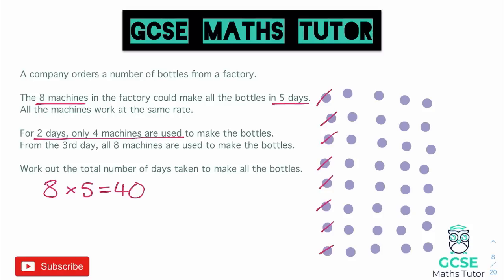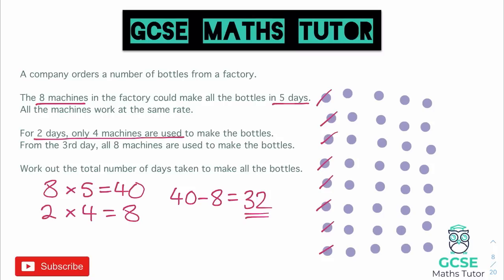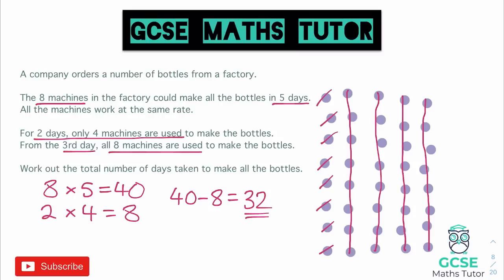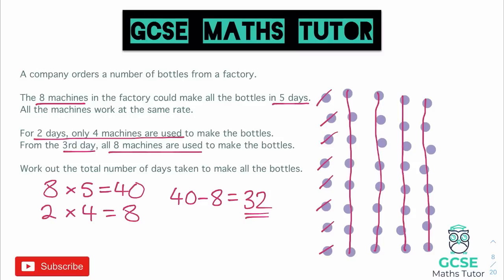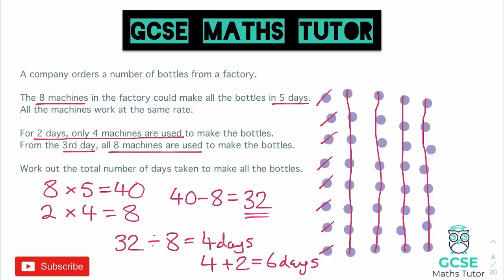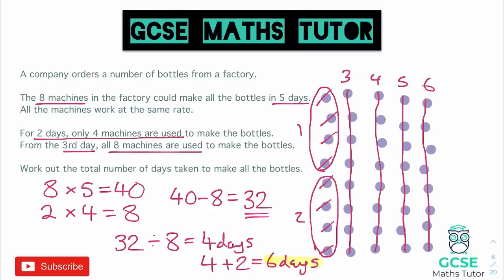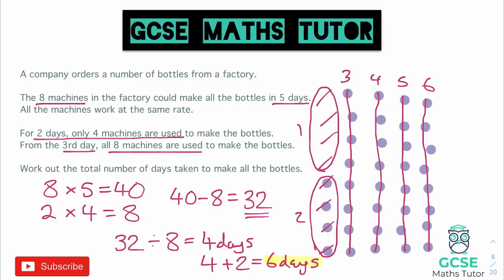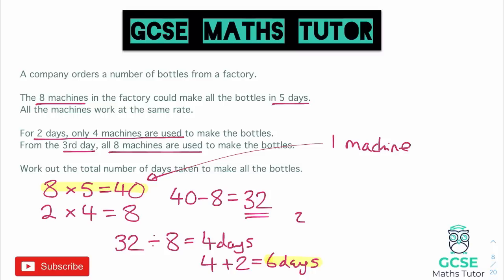A Difficult Inverse Proportion Question (Rate of Output) | GCSE Maths Exam Paper 2 November 3rd 2022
Here is a difficult exam question on Inverse Proportion in Context that I have selected to help with the 2022 GCSE maths paper 2 exam. I hope you enjoy it!

For more difficult questions, see the videos below:

The 5 Hardest Topics On the 2022 Maths GCSE Exam Paper 2 (Calculator) June 7th | TGMT

The 10 Hardest GCSE Maths Questions 2022 & How to Solve Them | Grade 9 Maths Series GCSE Maths Tutor

💡 2022 Paper 2 Grade 6-9 Quick Revision Series💡

👑 2022 Revision Videos 👑

💎  Foundation 💎

💎  Higher 💎

Hopefully this will be helpful for those of you that are aiming for those higher 6-9 grades in your GCSE. I will be launching more videos in this series so keep watch in the description below for further links and make sure you work through my grade 7-9 revision playlist.